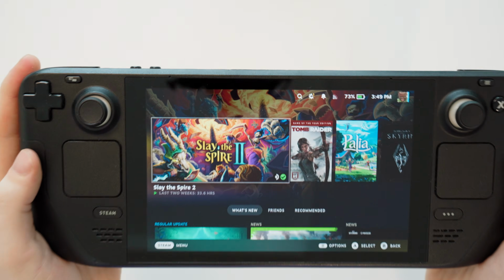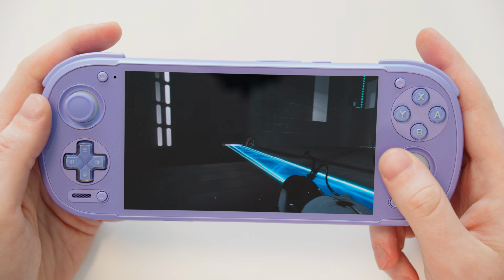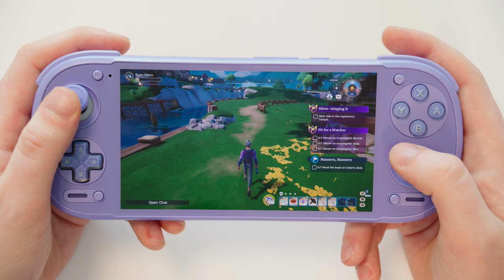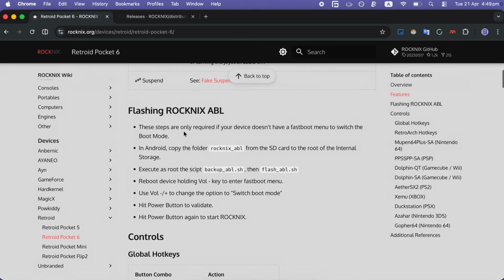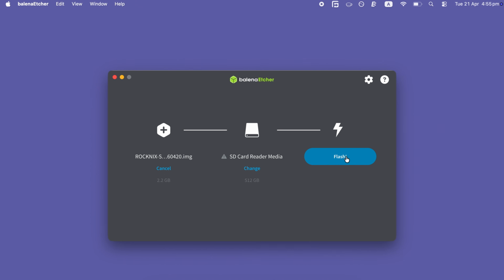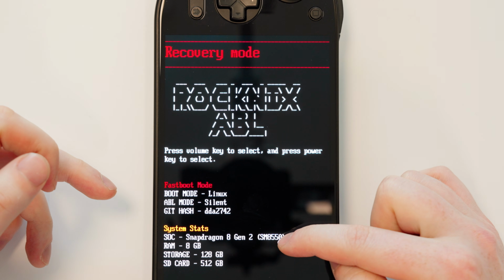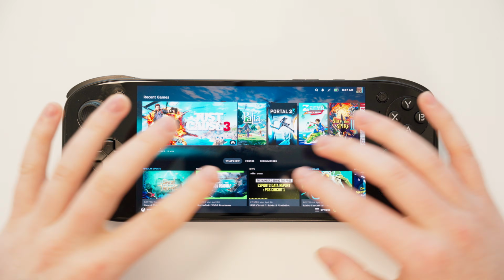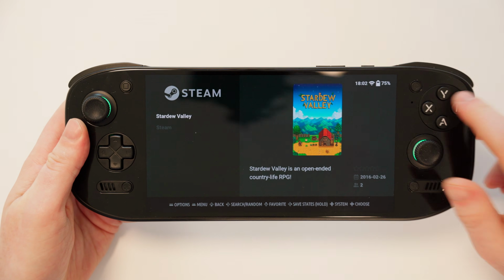Every Handheld is a Steam Deck now!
Hello everyone, in this video we are looking at Steam running on handhelds! This is GROUNDBREAKING! This is the future! Right now it's brand new and not nearly a finished, polished product but it is the beginning of an extremely exciting future!

I hope you get something useful out of this video!

⏰ Timestamps:
00:00:00 Intro
00:00:27 The problem
00:00:44 Steam!!
00:01:03 Slay the Spire 2
00:01:49 Games that now work
00:02:02 Portal 2
00:02:37 An input problem
00:03:55 Palia
00:04:56 Rocknix Performance
00:05:17 Why I don't recommend flashing to internal storage yet
00:06:54 Rocknix Setup Guide
00:14:17 Installing Steam
00:14:37 Launching Steam
00:15:00 Installing a Steam game
00:15:07 Stardew Valley
00:15:57 Scrape Steam Art